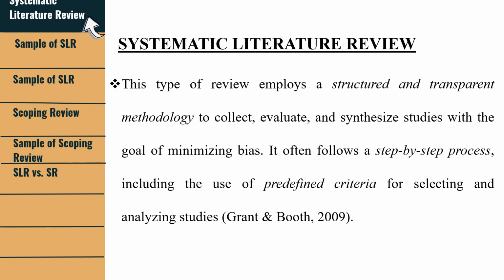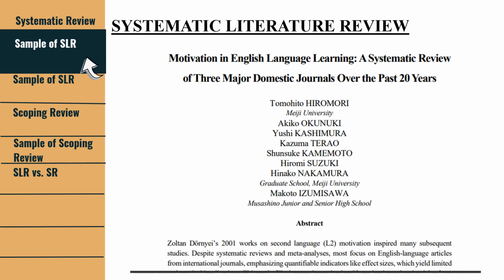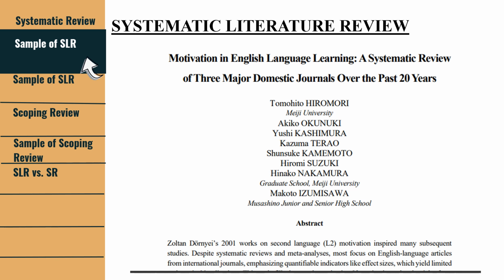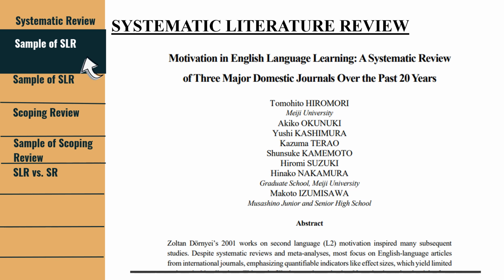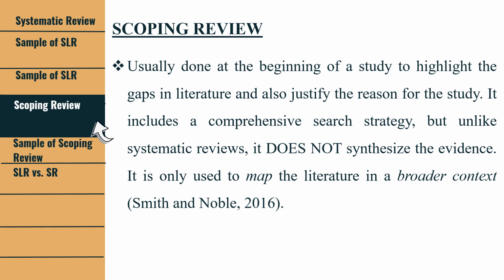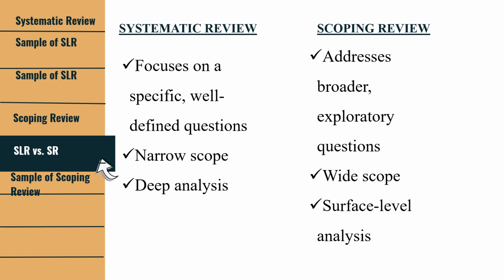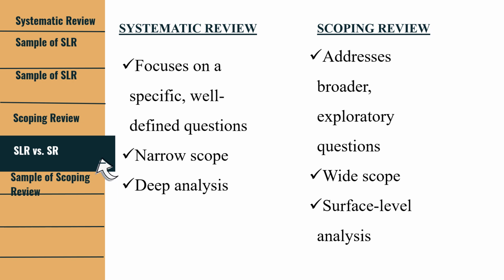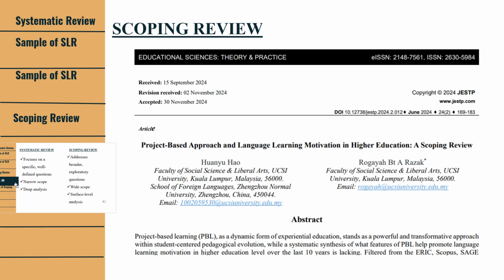Reviewing the Literature: Types and Processes (3rd Reporter)